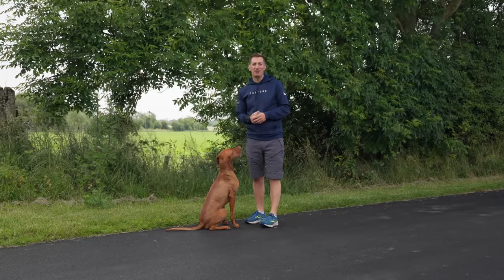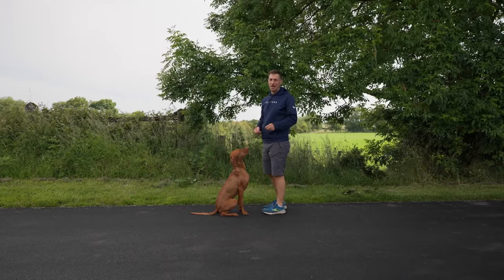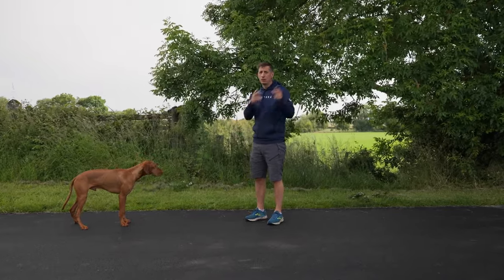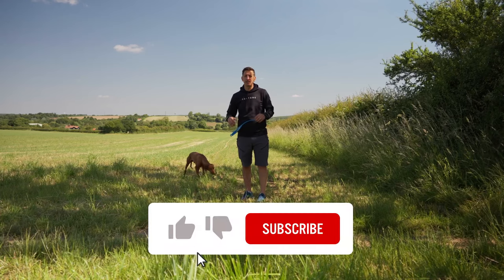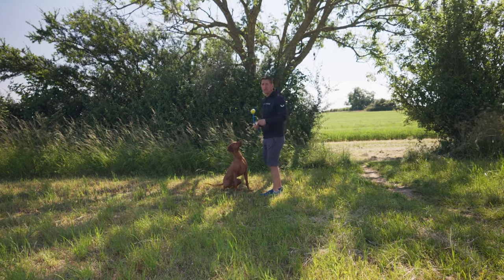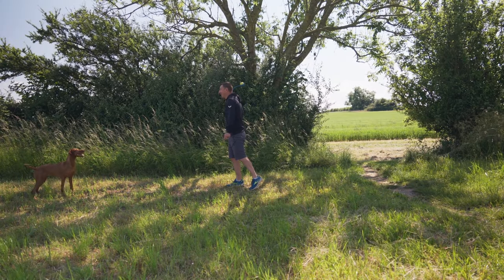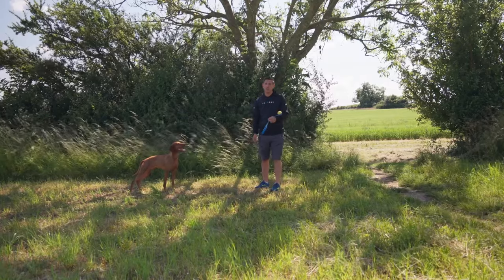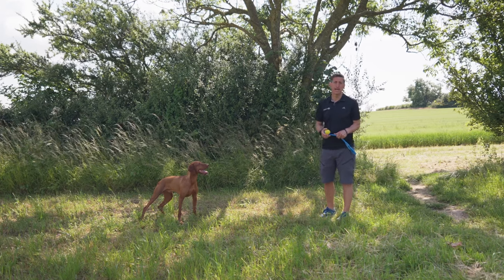Unlock Clicker Training Success 🐾 Episode 3: Turning Tricks Into Fun Daily Games! | Platinum K9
Welcome back to our clicker training series! 🐾

In the final part, we focus on turning the trick of walking backwards into a daily game with your dog by replacing the reward of food with a ball.

We hope you've found this series useful and have enjoyed training along with your dog!

✅What You'll Learn:
- How to build upon the backwards walking skill and increase the distance your dog walks.
- How to transfer the trick into a daily game you can play with your dog.

👇TIMESTAMPS👇
00:00 - Introduction
00:29 - Picking up From Section Two
01:29 - Changing Reward From Food to Ball
03:16 - Conclusion

🚀Explore our channel for more guidance on dog behaviour, obedience training, and seasoned techniques for pet lovers!

🐕‍🦺 For more information about our market-leading bespoke dog training, visit our